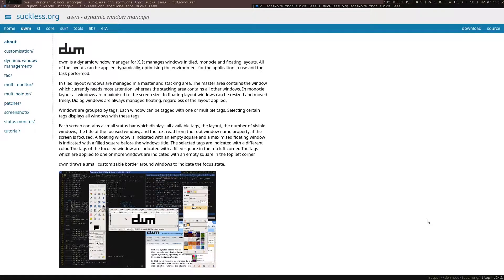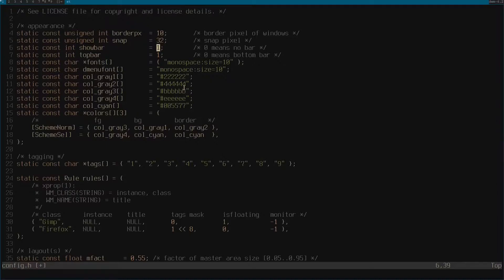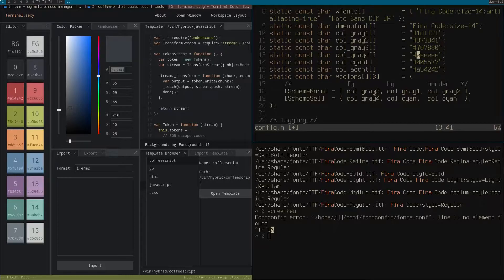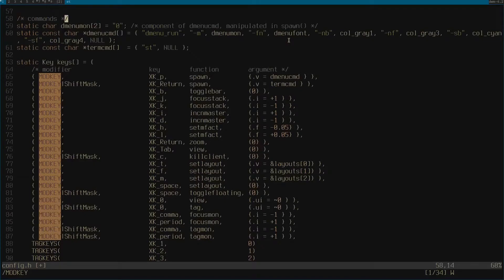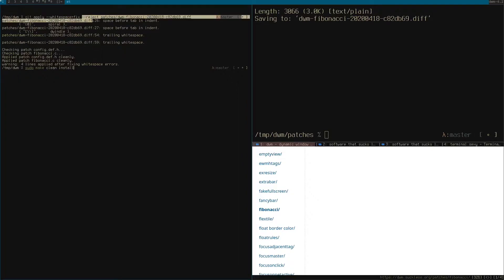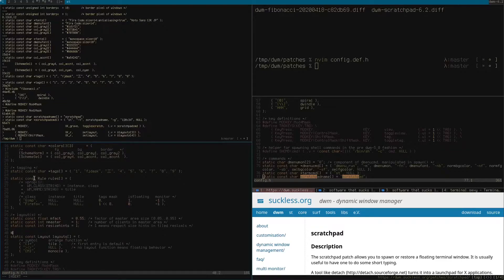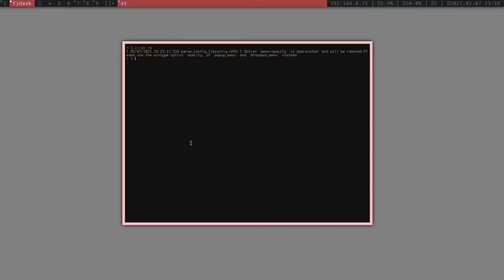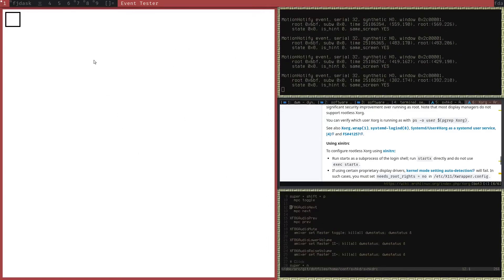dwm (Dynamic Window Manager)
In this video, I explain Suckless.org's dwm and show how to set up and configure it.

Filtered xev output: xev | awk -F'[ )]+' '/^KeyPress/ { a[NR+2] } NR in a { printf "%-3s %s\n", $5, $8 }'

Function to add to $PATH:
appendpath () {
    case ":$PATH:" in
        *:"$1":*)
            PATH="${PATH:+$PATH:}$1"
    esac

appendpath "$HOME/whatever/"